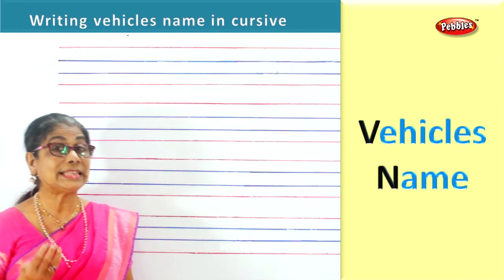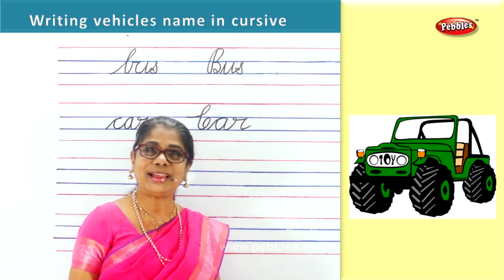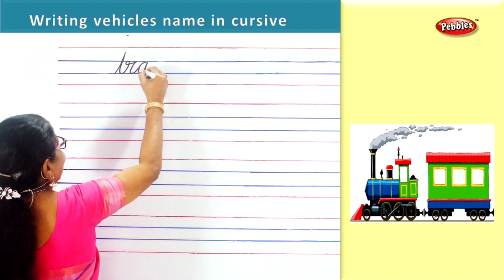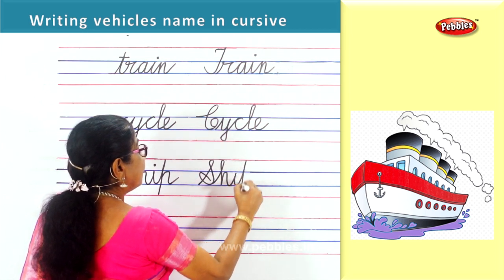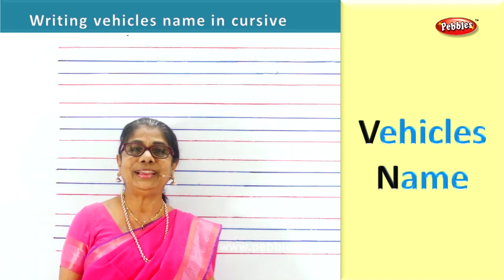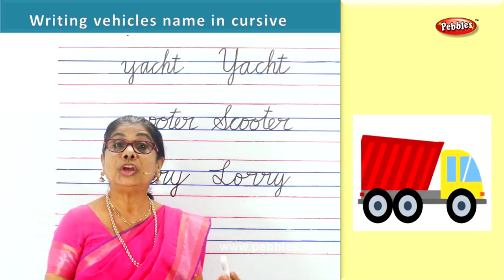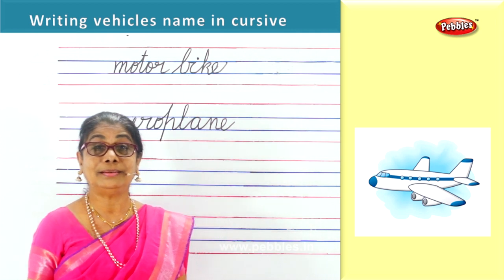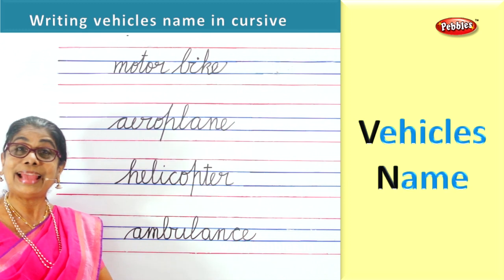Names of vehicles | How to write English Cursive writing | Cursive handwriting Part-23